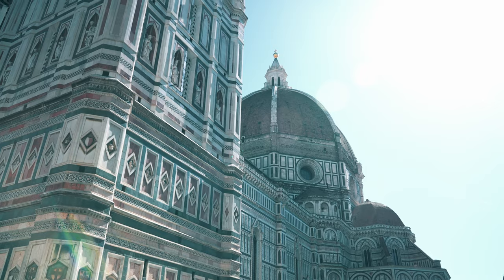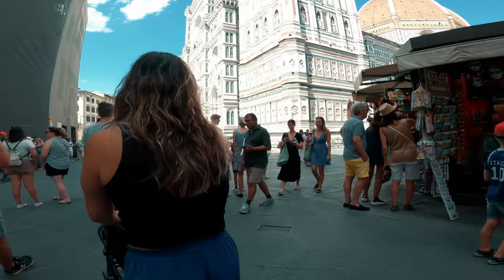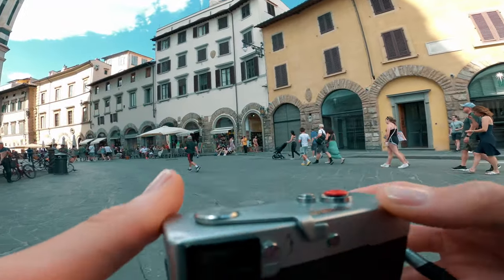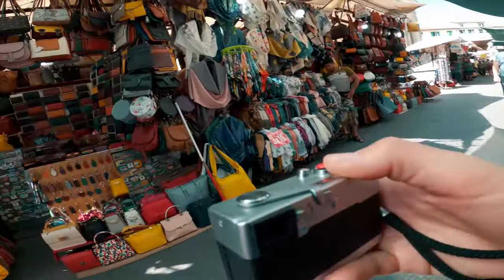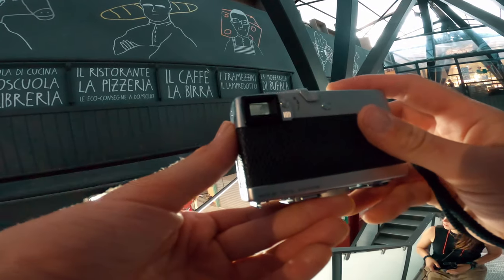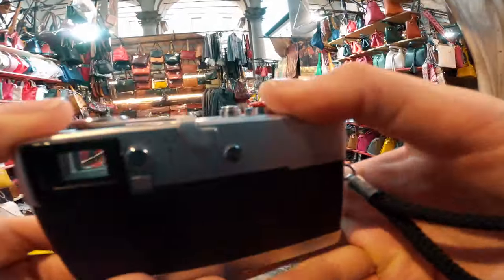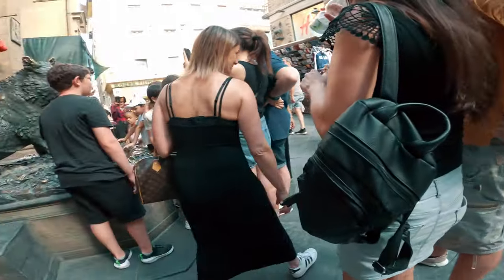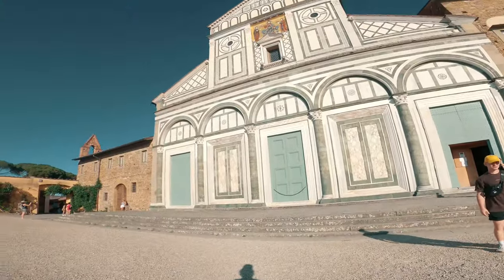10 minutes of FILM street photography POV in FIRENZE - FLORENCE | Rollei35S Fujifilm C200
The street photography POV saga continues headed towards Firenze, one of Italy's most famous historical cities. Join me as I load some Fujifilm C200 in my Rollei35S and get lost in this area, trying to avoid clichés and focussing on my own street photography style. There's something magic about film photography, retrieving the scans from the lab was an amazing feeling! I hope you can get excited about this as well. A few notes below:

Firenze is the biggest and most famous city of Tuscany, which is such an amazing region of central Italy. If you have never heard about Florence you've probably been living under a rock. Tho, did you have time to explore it with the guide of an italian citizen?
What's your favourite photo from this shoot? Would you have used a different film stock? Let me know below in the comment section!

GEAR USED:
Rollei 35S
Fujifilm C200
Gopro Hero8 black + chest mount